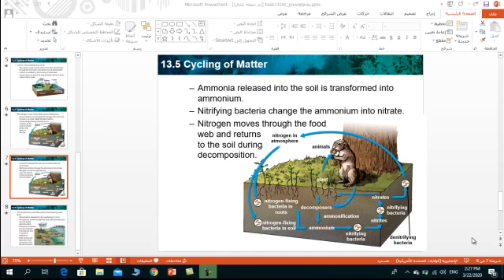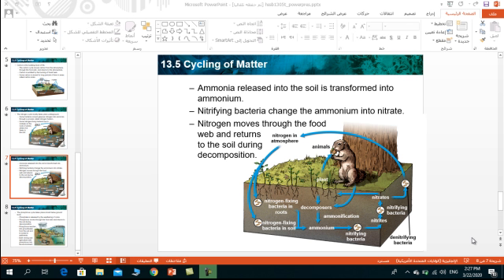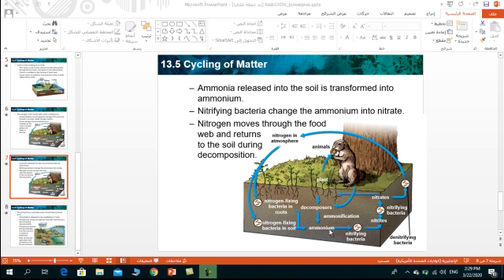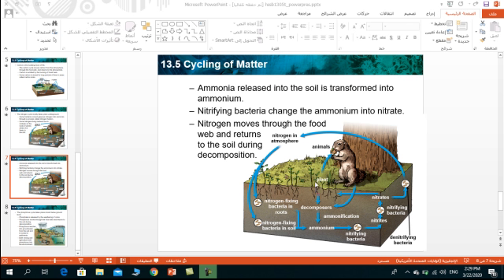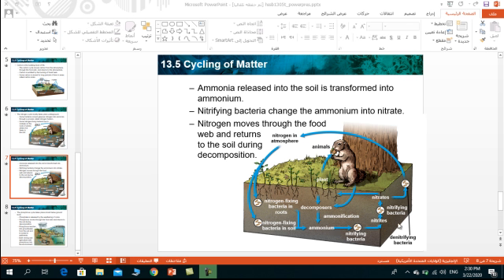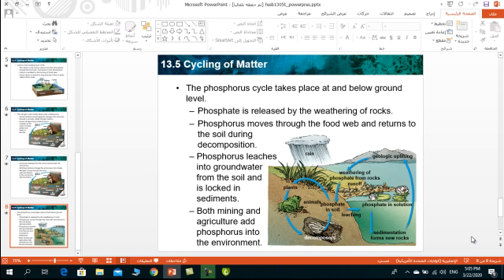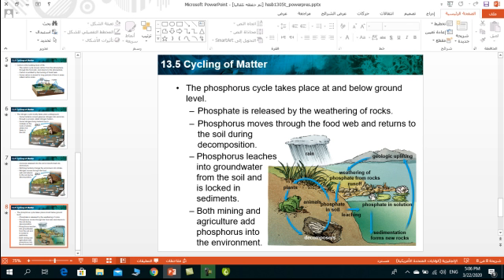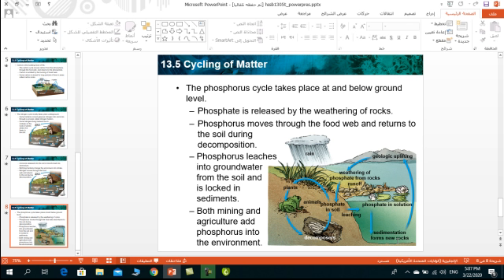Biology grade 11 cycling of matter part 2